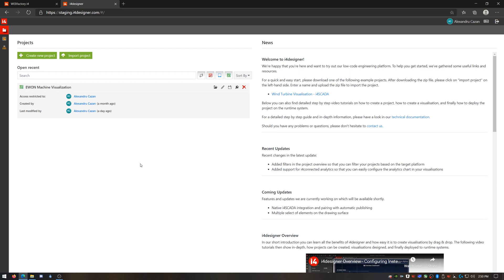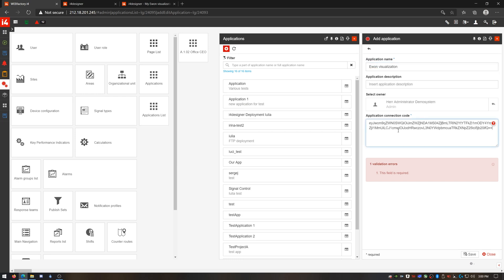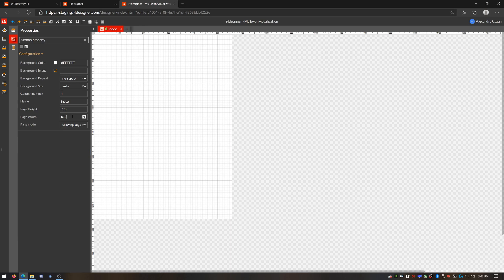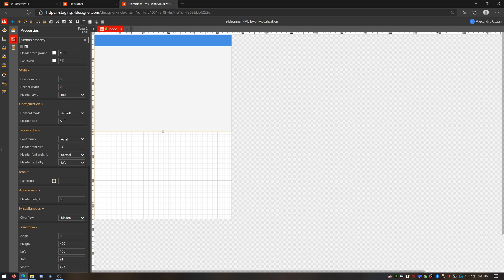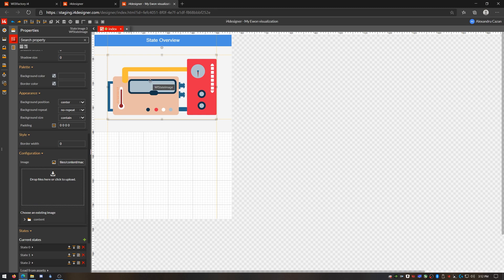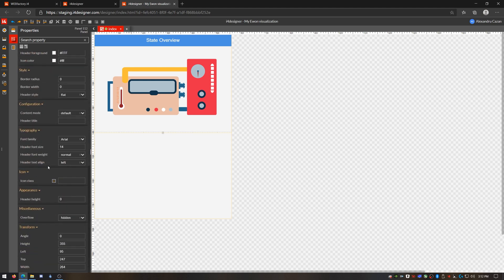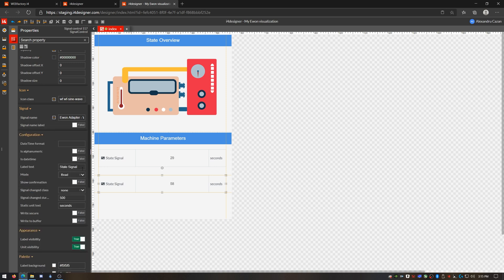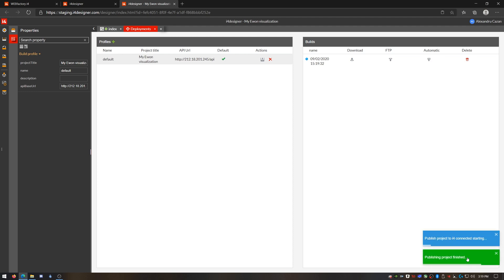Using Ewon Devices with WEBfactory i4connected - i4designer Visualization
Part 3 - Creating the visualization in i4designer